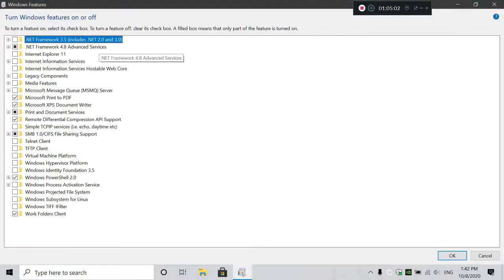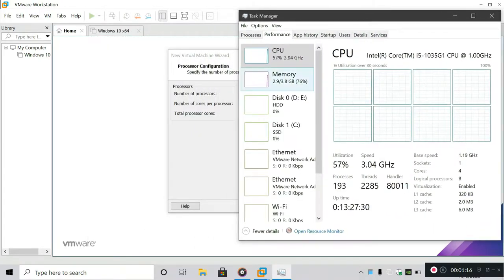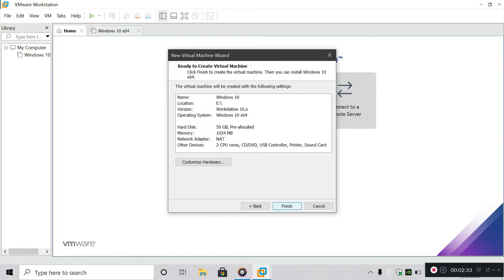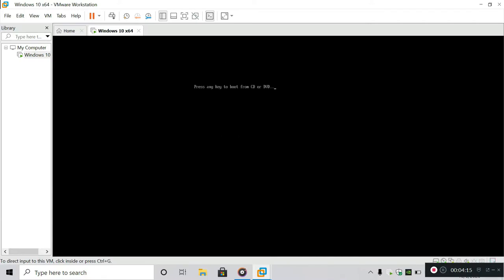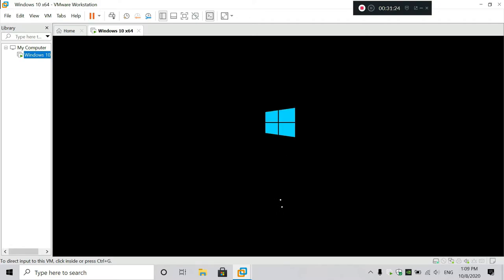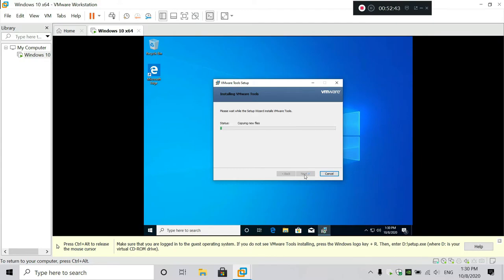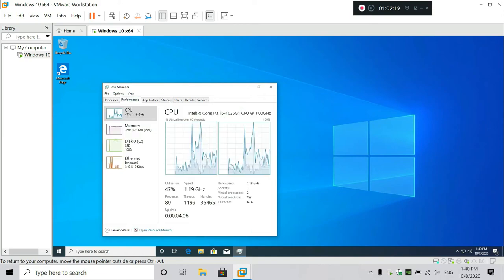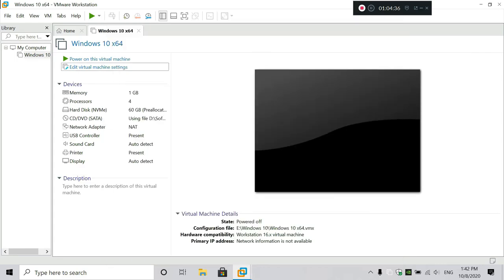How to install windows 10 full tutorial subscribe my channel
If you guys have any queries let me know down in the comments.
I will be soon posting Virtualbox and Hyper-V tutorial.